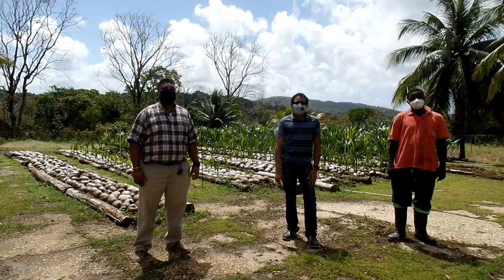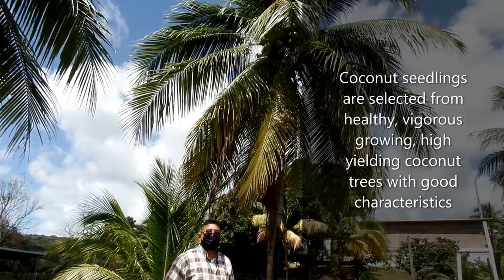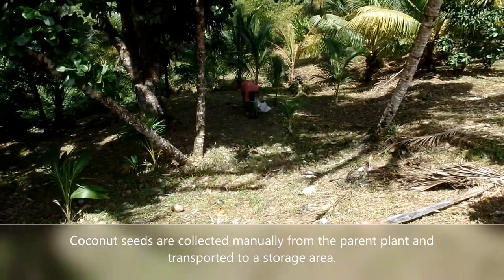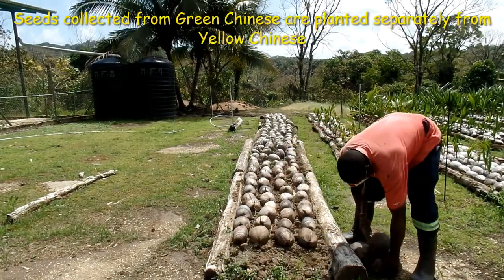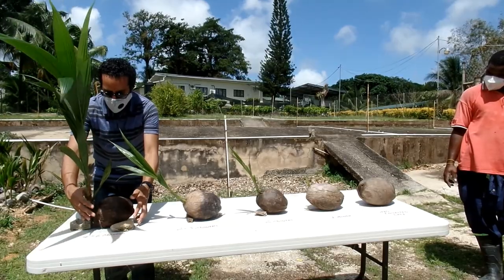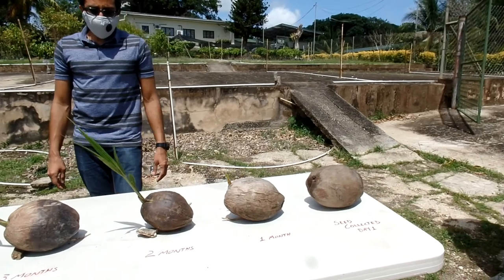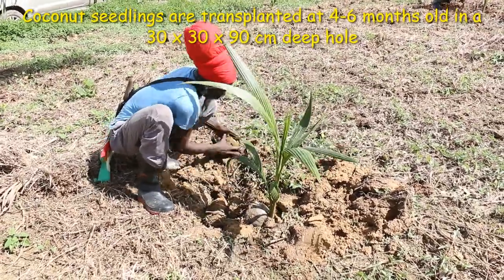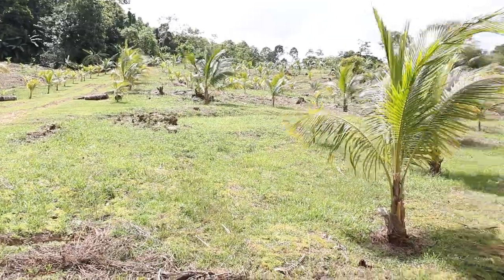Coconut Production at Marper Farm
See how it's done